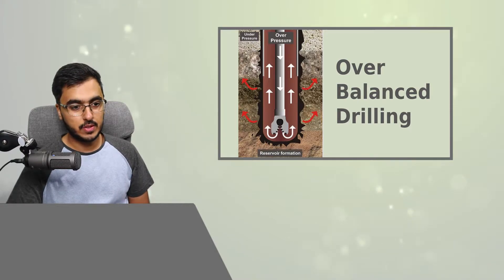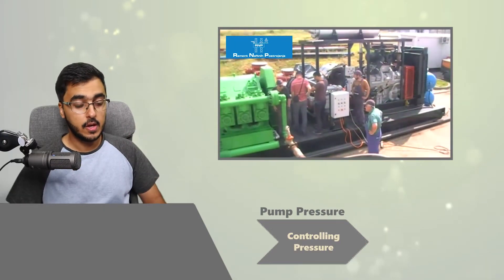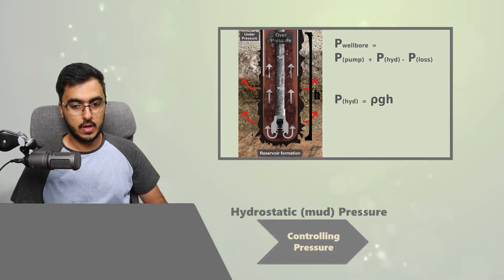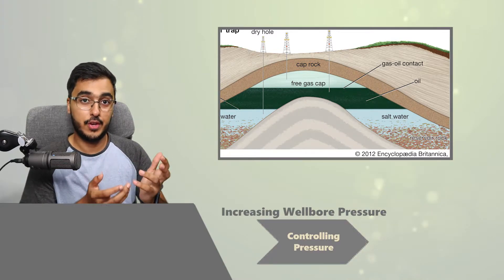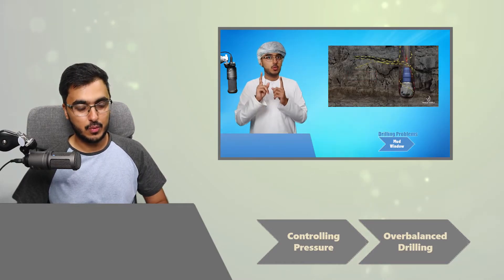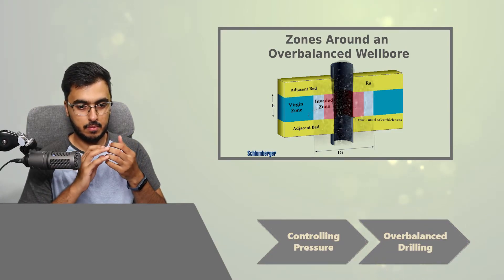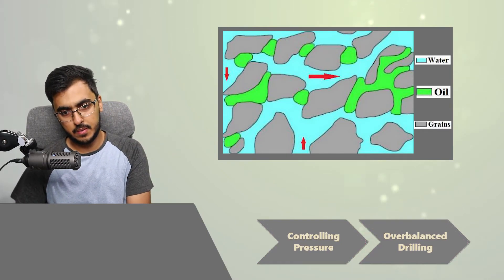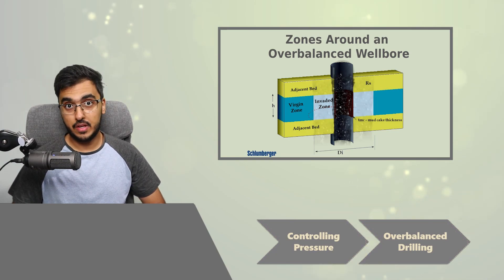Over-Balanced Drilling | Drilling Engineering #06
In this video, I covered:

- Controlling Wellbore Pressure
- Over-Balanced Drilling
- Areas Around Over-Balanced Wellbore